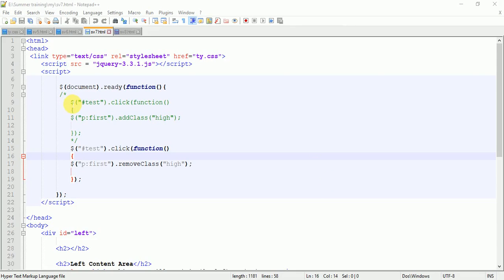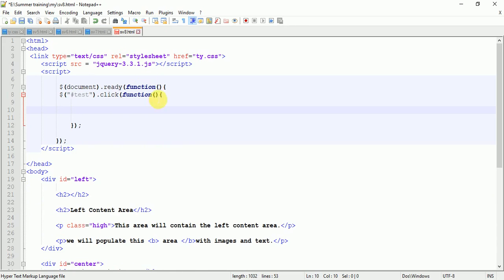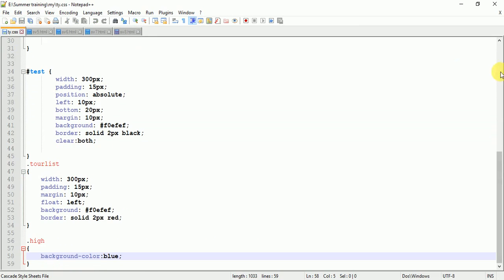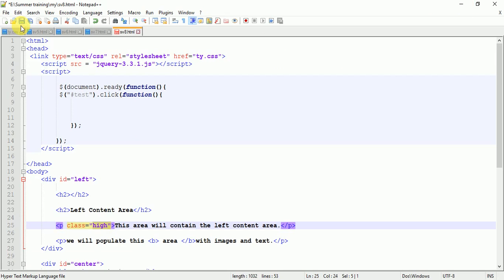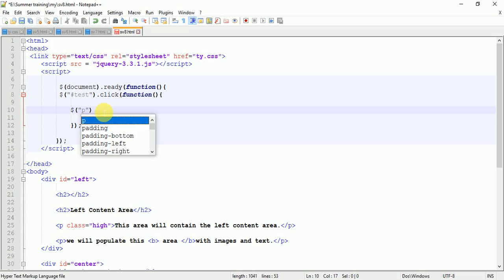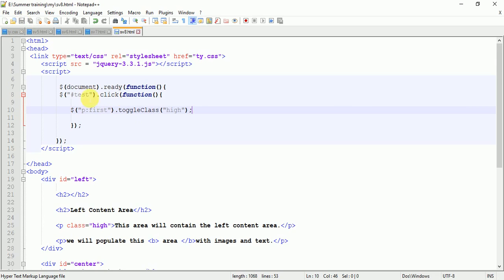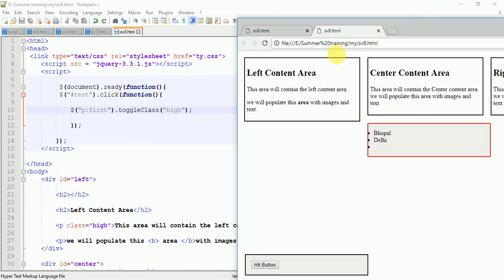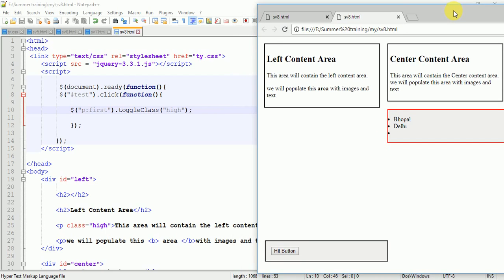JQuery Tutorial for Beginners - 9 - Toggle classes on and off